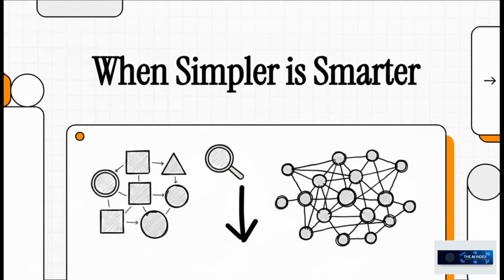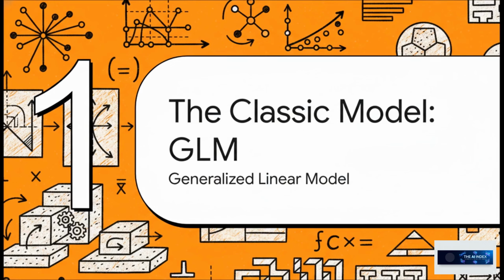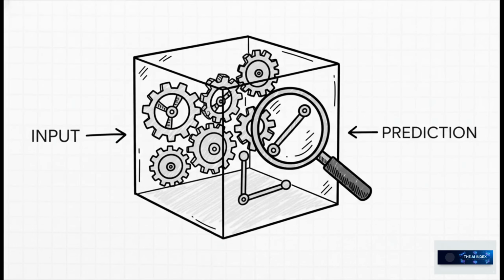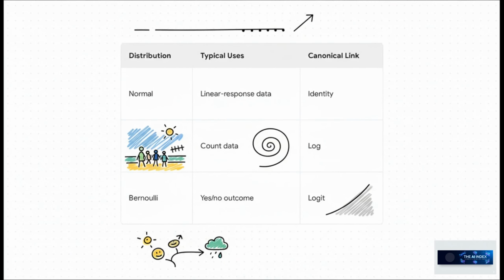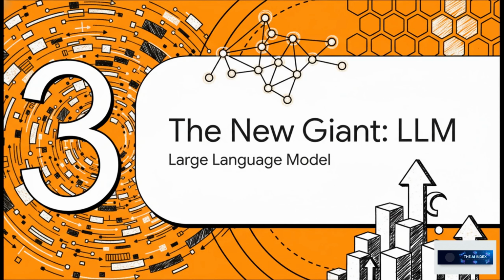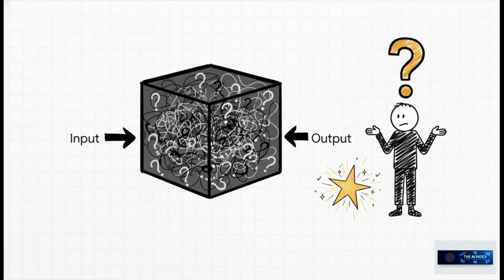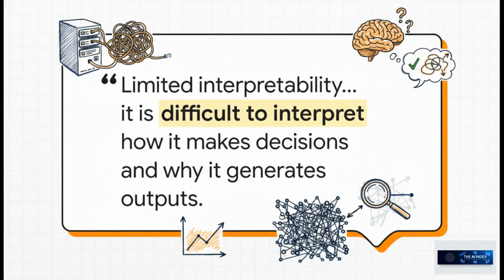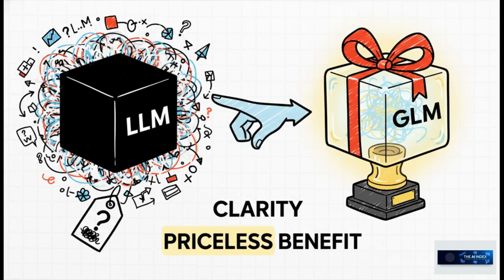Master GLMs: Link Functions, Error Distributions, and Poisson Regression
In this deep dive into Generalized Linear Models (GLM), we explore how to move beyond the limitations of Ordinary Least Squares (OLS). While OLS is a powerful tool, it relies on strict assumptions—such as normally distributed errors and uniform variance—that are often violated in real-world data.
What You Will Learn:
• The Three Components of a GLM: Understand the relationship between the linear predictor, the link function, and the exponential-family error distribution.
• Maximum Likelihood Estimation (MLE): Learn why GLMs use MLE instead of minimizing residuals to find the best-fitting parameters.
• Handling Count Data: A detailed look at Poisson Regression, using real-world examples like FIFA World Cup card statistics to model non-negative integers.
• Interpreting Deviance: Move beyond R-squared. Learn how to use Null and Residual Deviance, as well as AIC, to evaluate and compare your models.
• Practical Implementation in R: See how to use the glm() function to fit Gaussian, Binomial, and Poisson models.
Why GLMs? Unlike standard linear regression, GLMs offer the flexibility to model binary outcomes (Logistic Regression) and count data (Poisson Regression) without relying on ad hoc transformations. We also discuss advanced topics like overdispersion and when to use quasi-Poisson models to account for extra variability in your data.
Timestamps: 0:00 - Introduction to Generalized Linear Models 2:15 - Why OLS Assumptions Fail 5:30 - The GLM Framework: Link Functions & Error Distributions 10:45 - Maximum Likelihood Estimation (MLE) Explained 15:20 - Poisson Regression for Count Data (World Cup Example) 22:10 - Understanding Deviance and Model Comparison (AIC) 28:40 - Solving Overdispersion with Quasi-Models 35:00 - Implementing GLM in R Tutorial